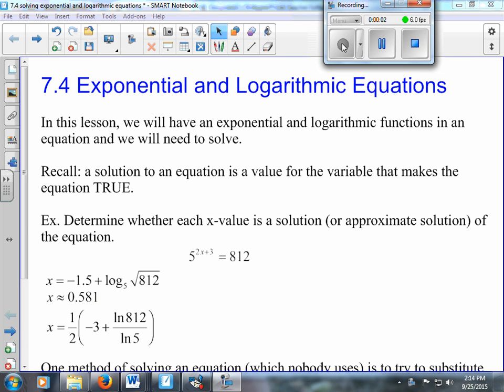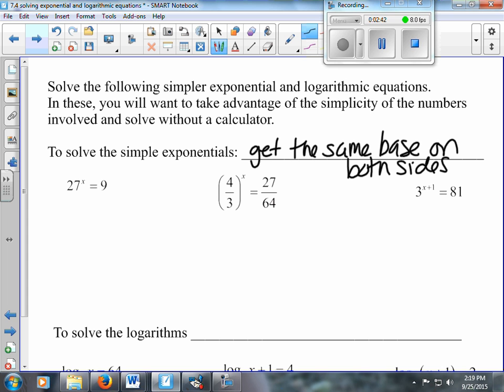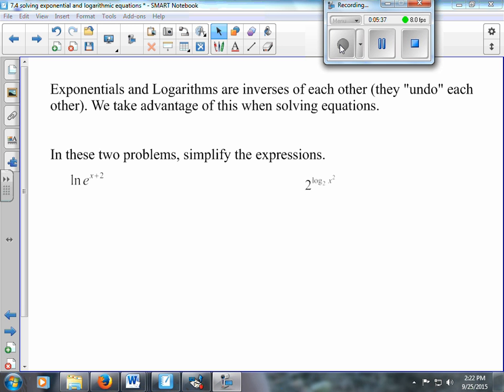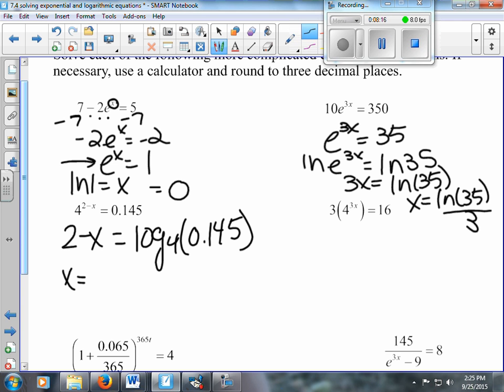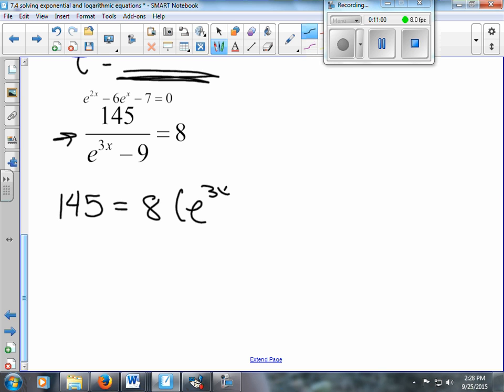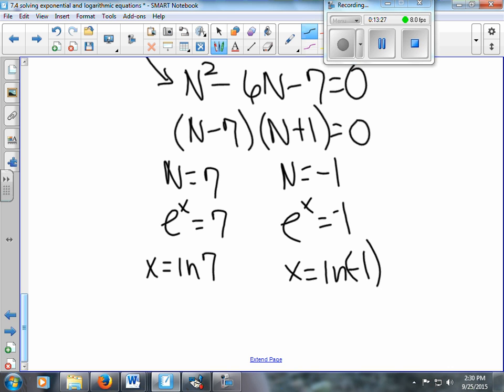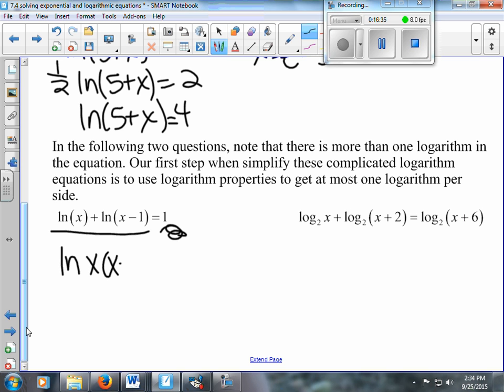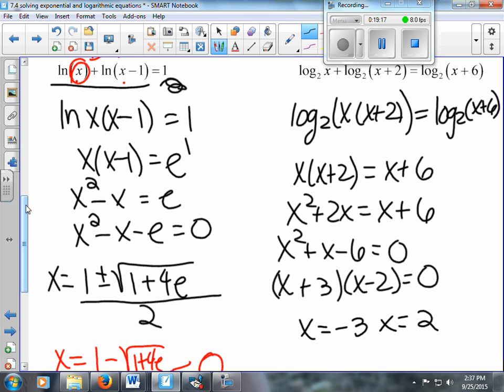7 4 solving exponentials and logs